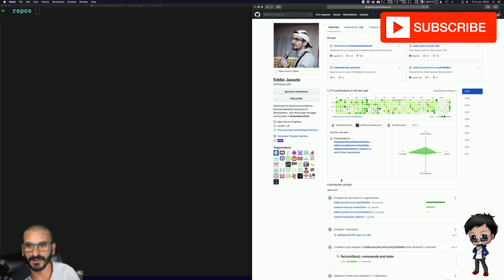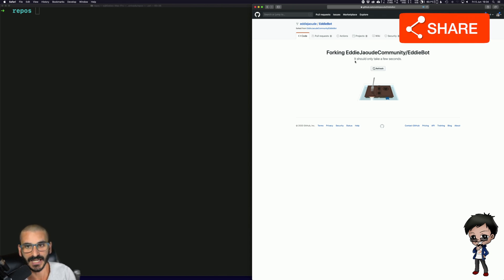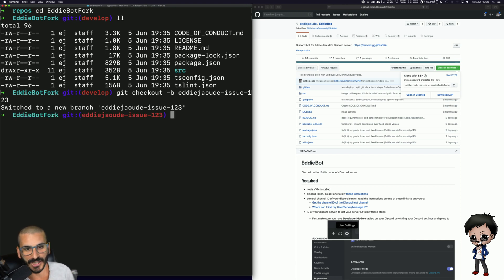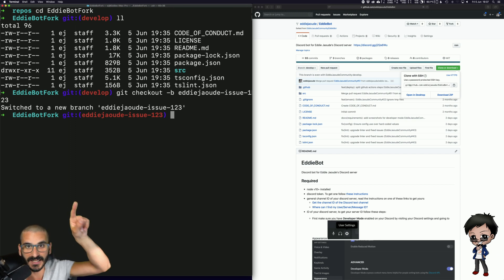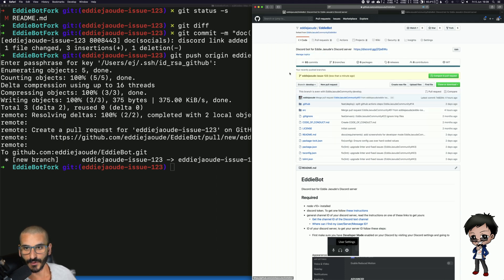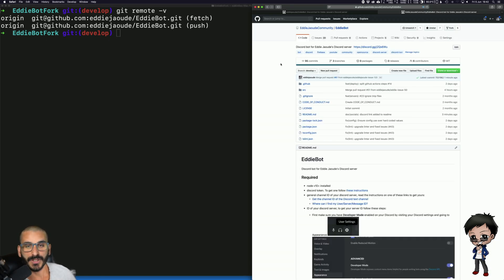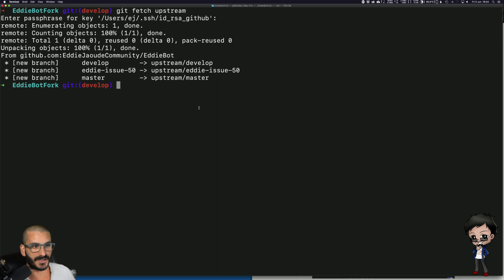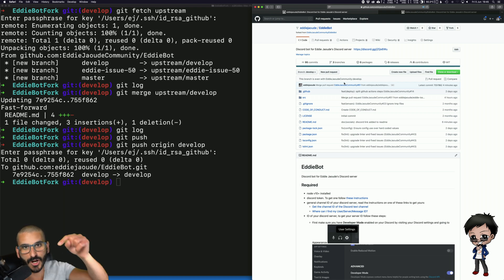Part 6: How to keep your GitHub Fork in sync from how to create an open source pull request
Git is used on most projects. Here is part 6 of the 10 most useful git commands and with GitHub examples.

Forking a git project on GitHub is really easy, you just hit the fork button, but most people don't know how to keep it up to date and in sync with the origin git repository on GitHub (or BitBucket, GitLab). It is really easy when you know how. In this video I will show you how to contribute to an open source project by creating a GitHub Pull Request, and then how to keep your GitHub fork up to date and in sync with the original repo by adding git remotes and pushing / pulling / fetching from them.